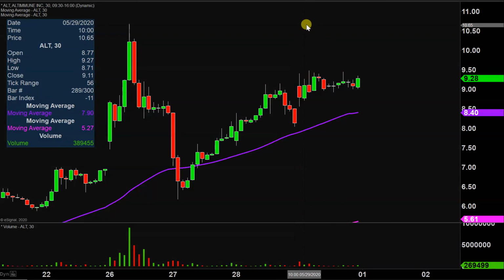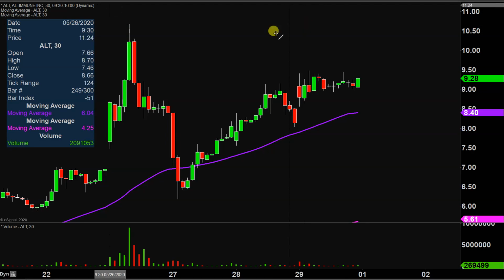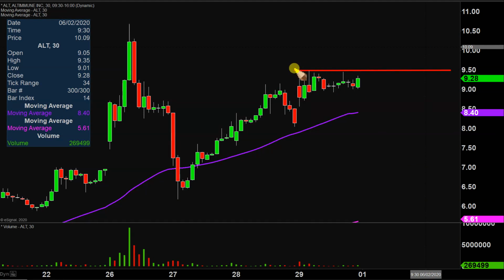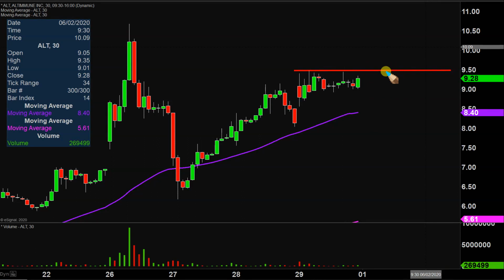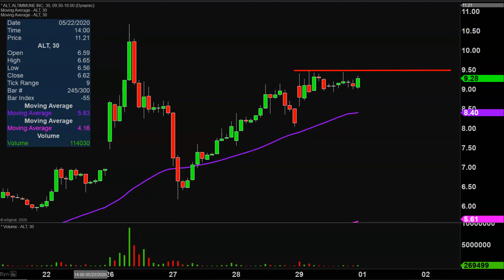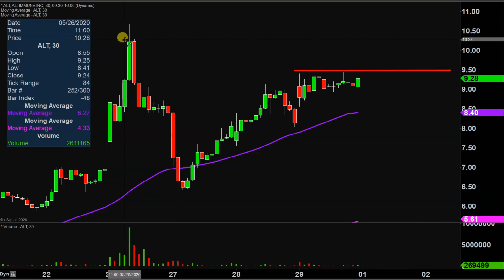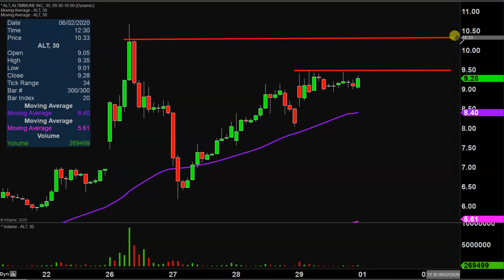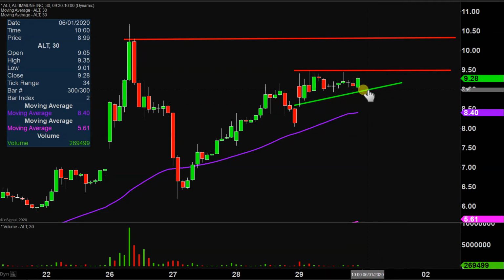Altimmune, Inc. - ALT Stock Chart Technical Analysis for 05-29-2020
Learn how to read stock charts and identify technical patterns as ClayTrader does a quick stock chart review on Altimmune, Inc. (ALT).